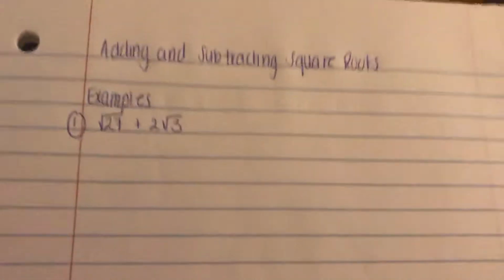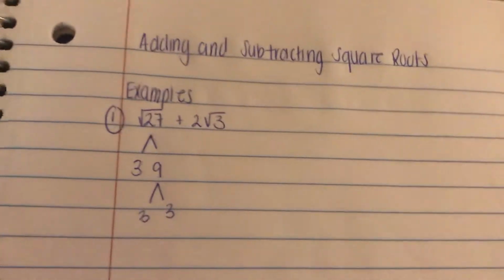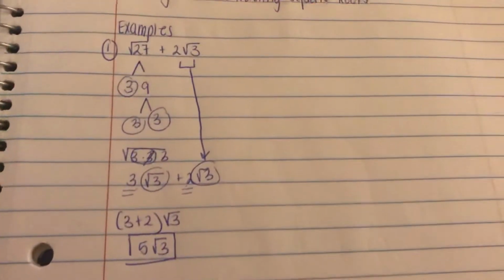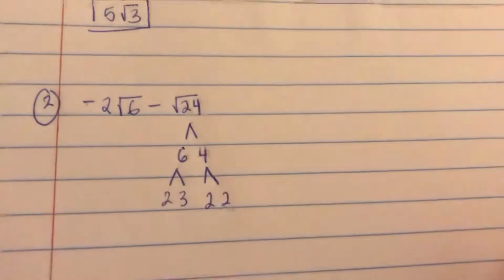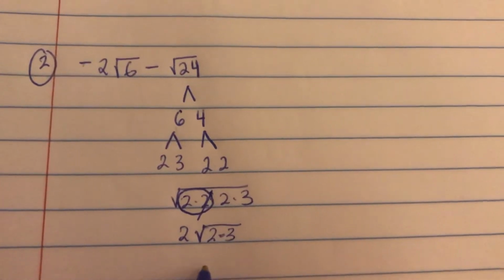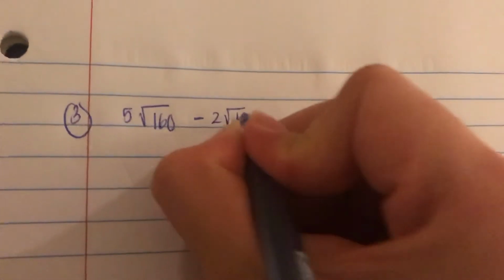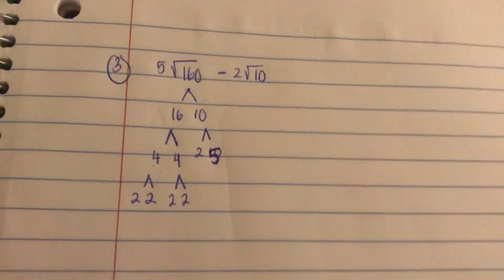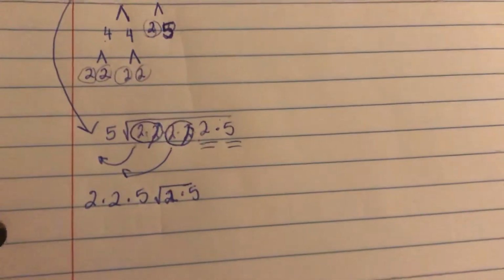Adding and Subtracting Radical Expressions - Part II